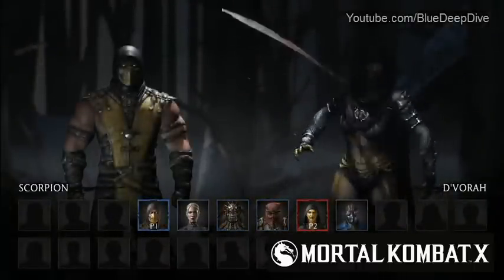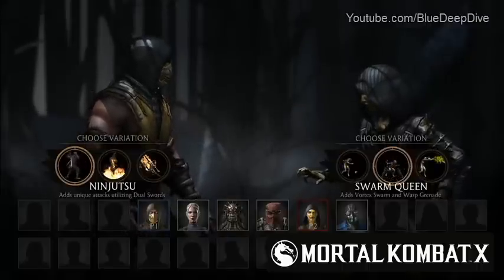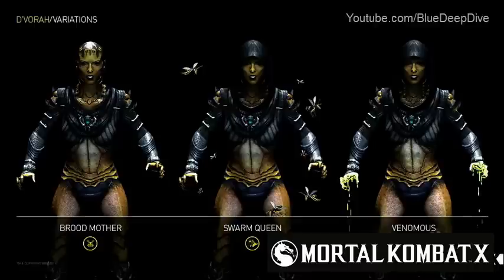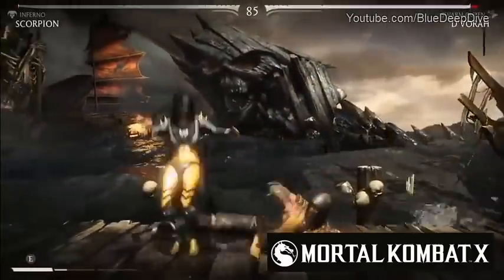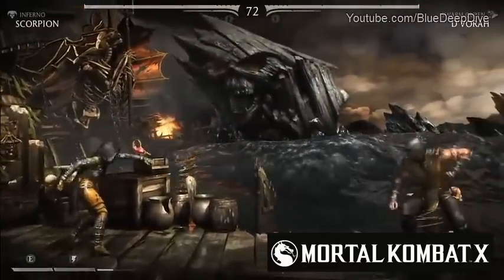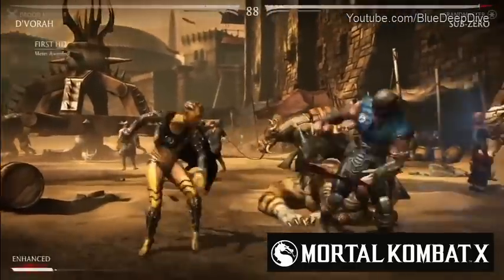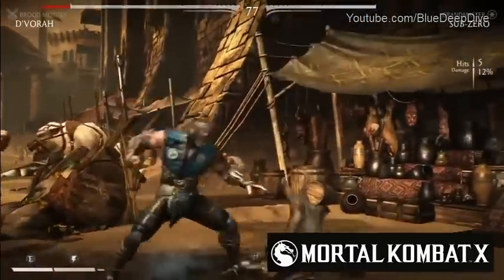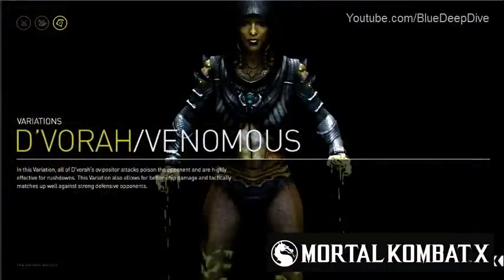Mortal Kombat X: D'Vorah Fatality, X-Ray, and Variations (Commentary) (PS4)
Mortal Kombat X Video Made by bluedeepdive

Mortal Kombat X combines cinematic presentation with all new gameplay to deliver the most brutal Kombat experience ever, offering a new fully-connected experience that launches players into a persistent online contest where every fight matters in a global battle for supremacy. For the first time, Mortal Kombat X gives players the ability to choose from multiple variations of each character impacting both strategy and fighting style. Players step into an original story showcasing some of the game’s most prolific characters including Scorpion and Sub-Zero, while introducing new challengers that represent the forces of good and evil and tie the tale together.

The game is said to include a new, original and non-linear storyline "showcasing some of the game's most prolific characters including Scorpion and Sub-Zero, while introducing new challengers that represent the forces of good and evil and tie the tale together." At E3 2014, it was confirmed that the story would begin at the end of the previous game and then eventually transition to twenty-five years into the future, placing emphasis on aged veterans, new characters and the next-generation offspring of the previous fighters.

Like previous entries in the series, Mortal Kombat X is a fighting game in which two players fight against each other using a variety of attacks, special moves, and gruesome Fatalities. The energy meter, first introduced in the previous Mortal Kombat game, once again allows players to perform techniques such as X-Ray moves, with some refinements made to the system. Similar to NetherRealm Studios' previous title, Injustice: Gods Among Us, fighters can now interact with the environment, bouncing off areas to reposition themselves or using parts of the environment as weapons. Each fighter now has three different variations, each featuring a different set of moves they can use during the match. For example, Scorpion features a "Ninjutsu" variation, in which he wields dual swords, a "Hellfire" variation, which relies more on fiery special moves, and an "Inferno" variation in which he can summon hellspawn minions to aid him in the fight. There are also plans for fully connected online functionality.